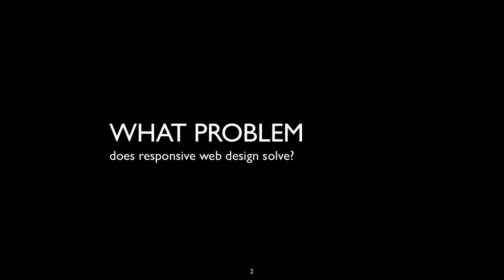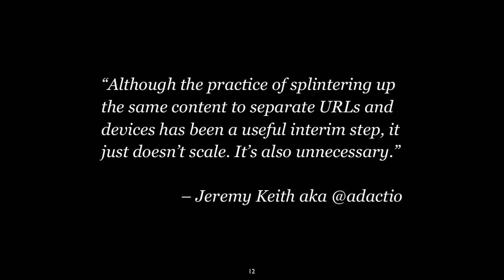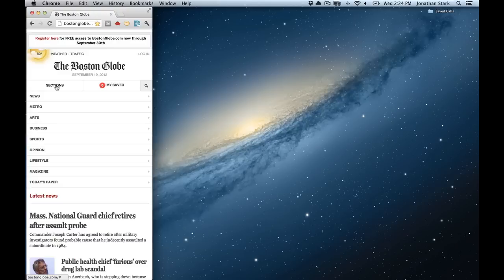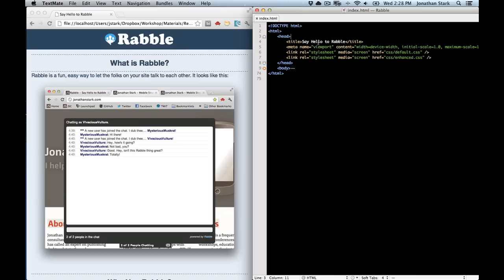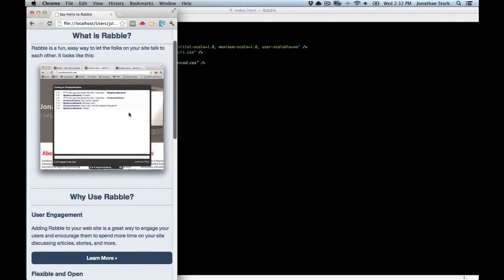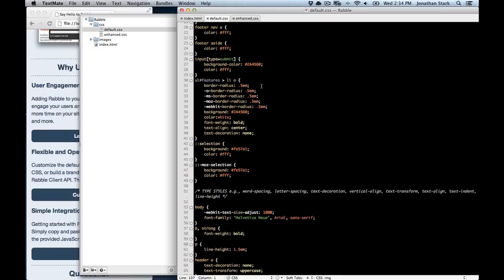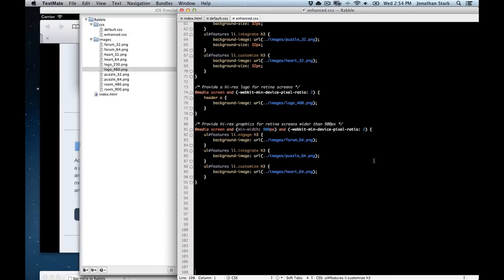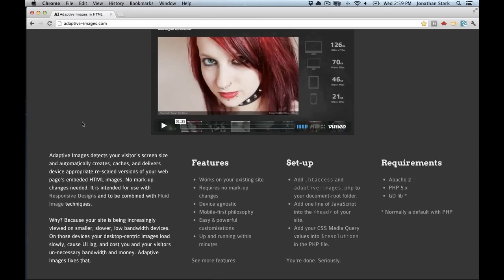Responsive Web Design Bootcamp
It is no longer safe to assume that visitors to your website are sitting in front of large monitor equipped with a keyboard and mouse. As smartphones overtake the desktop as the primary portal to the Web - and as new device types and interaction models continue to emerge - designers need to adopt future-friendly strategies that support a full range of user contexts with a single codebase.

* The "One Web" philosophy and benefits
* Mechanics of media queries
* Code organization and best practices
* Adding support for adaptive images
* Fallback techniques for older browsers

Who Is This Session For?

This session is for web designers and developers who are interested in creating mobile web sites and web apps. A working familiarity with standard HTML, CSS, and JavaScript would be very helpful but is not required.